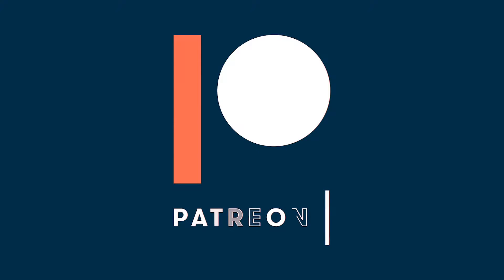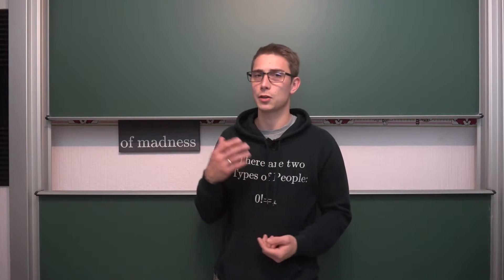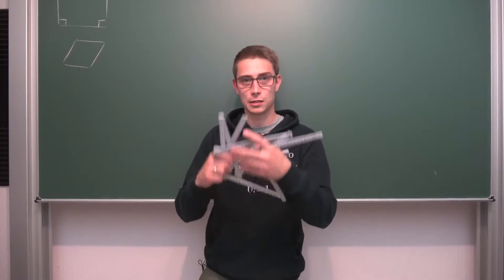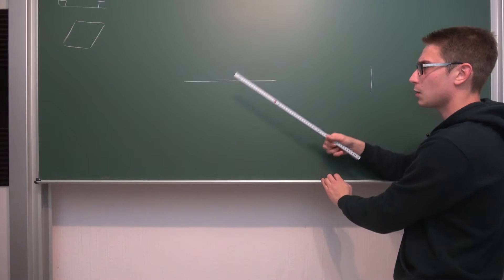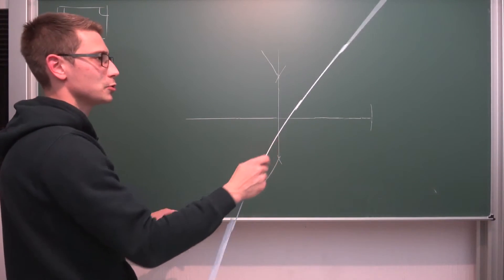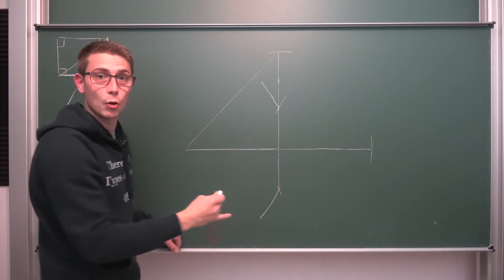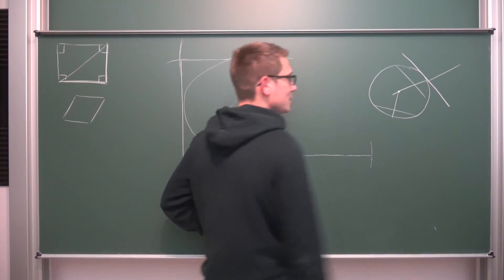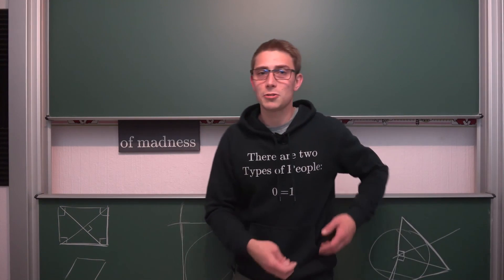I Bet You Can't Draw a Square...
0:00 jeff
2:47 Confused about this segment? See description!

Context: Still had this video lying around ready to be posted. It was some Chinese learning app that I already didn't find too appealing to be sponsored on the channel tbh. To add a little twist to the whole thing I at least called the anime char from the app oppai-chan. But one day the sponsors googled what it means and they found out I called her titty-chan xD They weren't fine with it so I simply dropped the sponsorship. you're whalecum lol

Today I challenge you to solve this seemingly simple maths problem: Construct a square using only straight edge and compass. Can you figure it out? Enjoy!  =)

Wanna send me some stuff? lel:

06731 Bitterfeld-Wolfen
Saxony-Anhalt
Germany